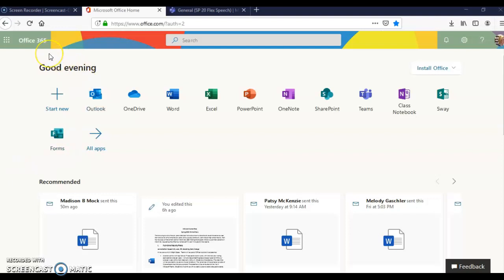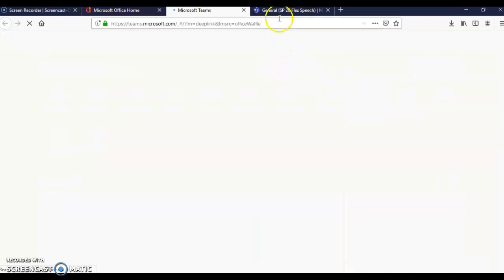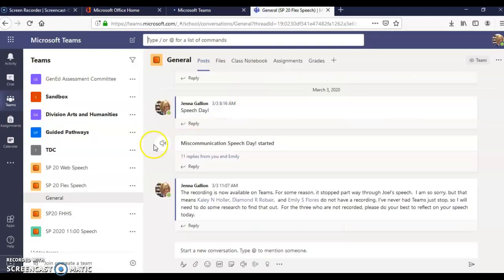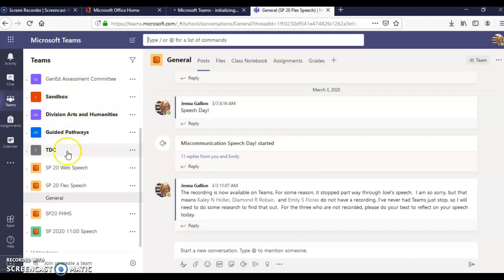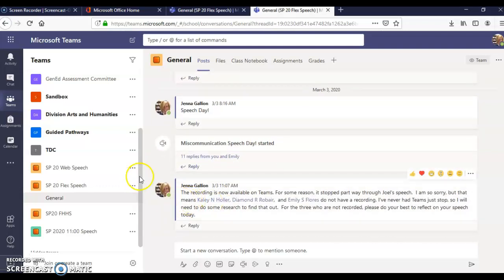Instructions for Microsoft Teams